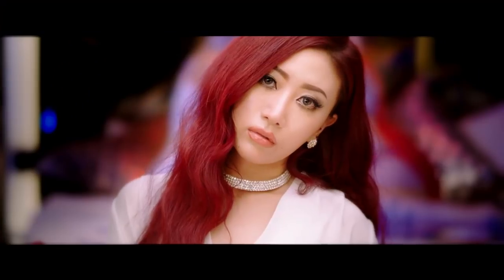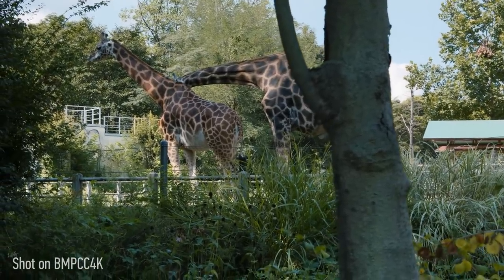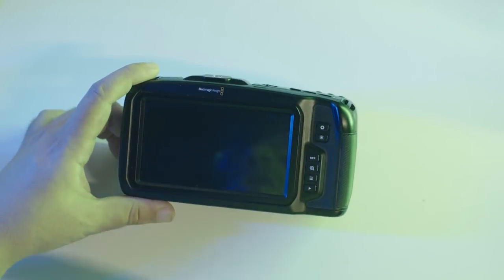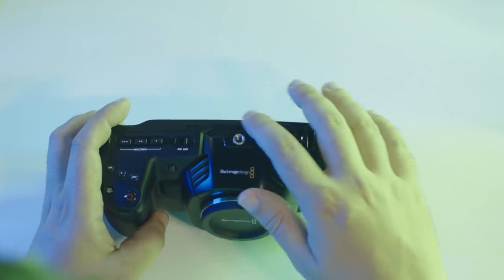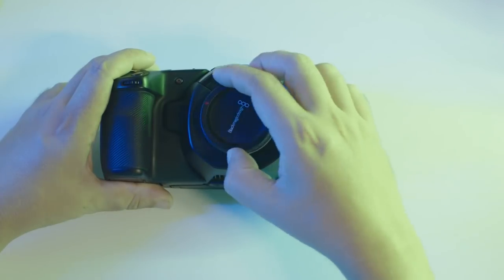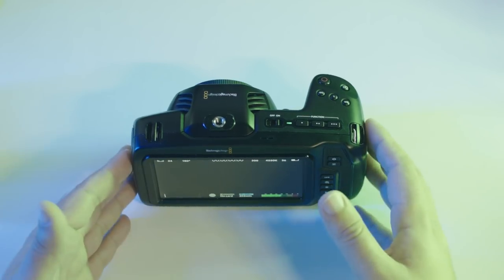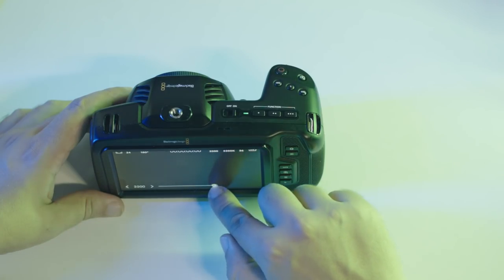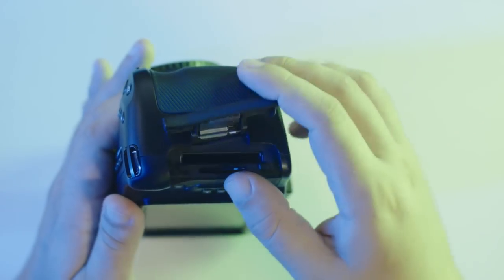FILMMAKING | BMPCC4K Review & Guide #2 "Form & Operation" Blackmagic Pocket Cinema Camera 4K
I have started filming some of my projects with the new Black Magic Pocket Cinema Camera 4K. I will be filming a lot of music videos and fashion with this camera.

I have created this Review & Guide series that serve both as a review but also as a tutorial for the best practises using this camera in your projects!

In this part, I am going through the camera's form factor, buttons, connections, the ports, the screen and how to operate the camera.